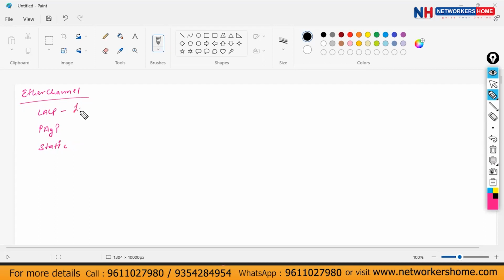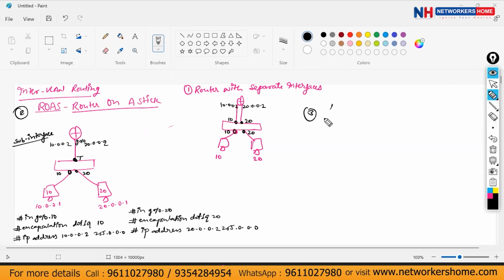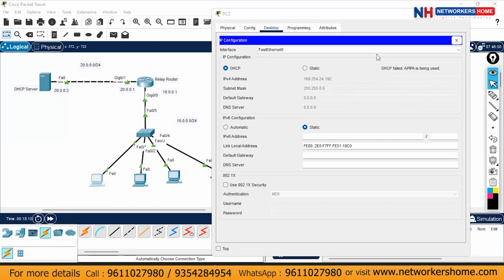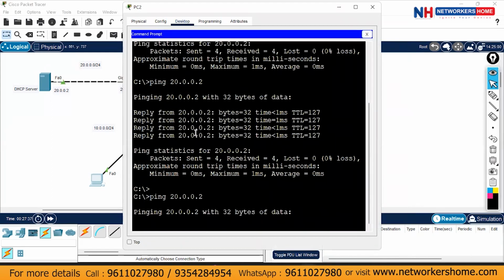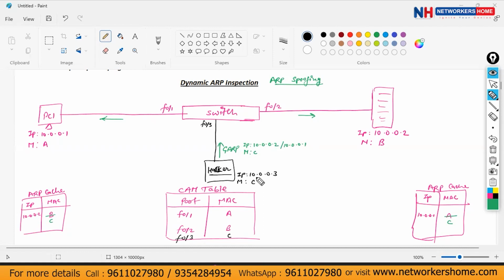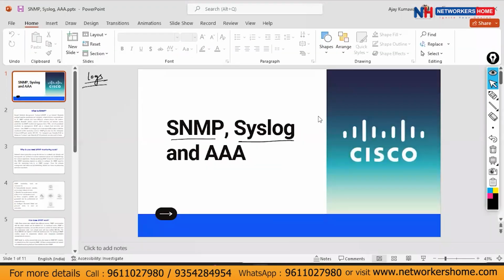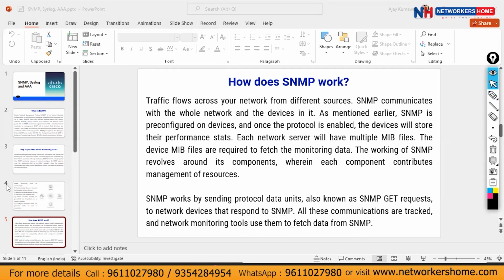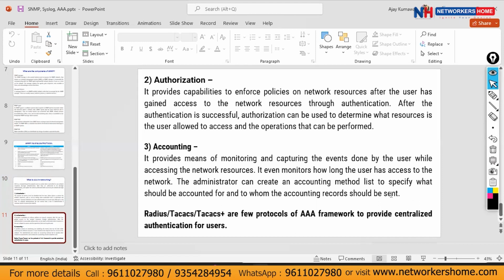CCNA Training Day 21| DHCP, ARP Inspection, SNMP, Syslog, and AAA Explained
Welcome! In this video, we delve into essential networking services and protocols: DHCP (Dynamic Host Configuration Protocol), ARP Inspection (Address Resolution Protocol Inspection), SNMP (Simple Network Management Protocol), Syslog, and AAA (Authentication, Authorization, and Accounting).

Learn how DHCP automates IP address allocation, ARP Inspection prevents ARP spoofing attacks, and SNMP monitors network devices and performance. Discover how Syslog collects and analyses system logs for troubleshooting and security monitoring. Lastly, explore AAA to manage user access and permissions securely.

📚 Here's what we'll cover:

👉 ARP Inspection (Address Resolution Protocol Inspection)
👉 SNMP (Simple Network Management Protocol)
👉 Syslog
👉 AAA (Authentication, Authorization, and Accounting)

📚 Placement Programs:
CCNA + CCNP Combo

📘 Cisco Courses:
CCNA Course 200-301

🔥 Firewall Courses:
F5 LTM v13

☁️ Cloud and Security:
AWS Associate